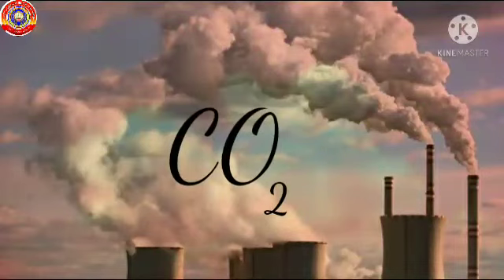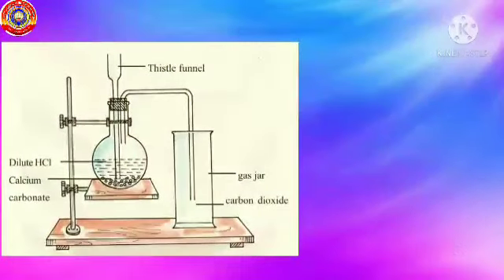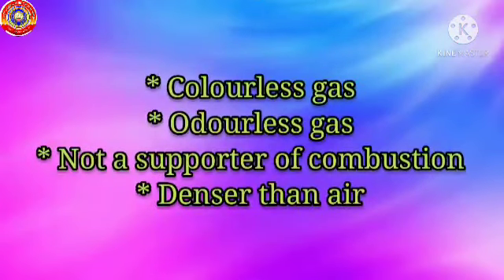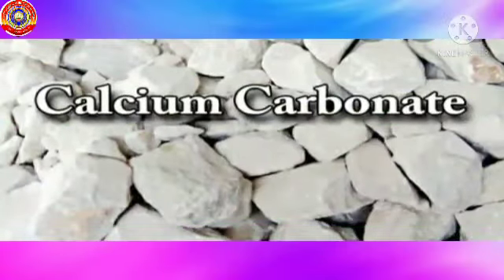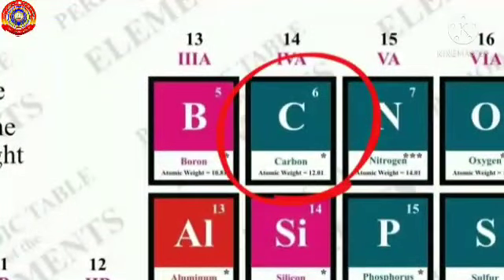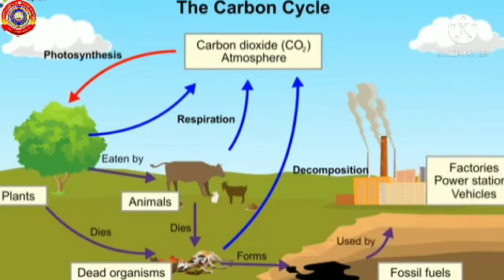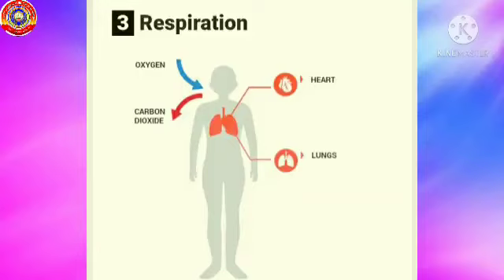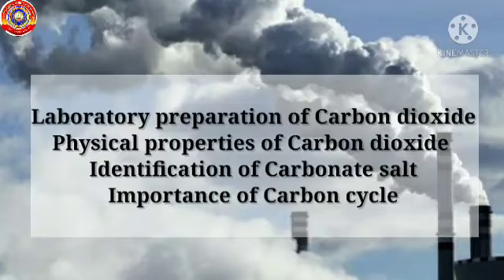Standard 9 Chemistry Chapter 7 World of Carbon Part 4